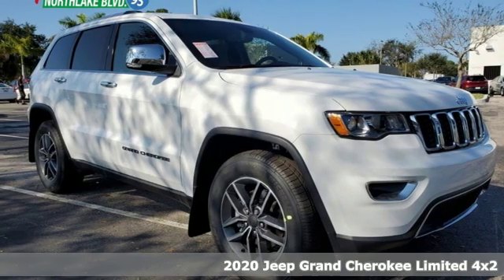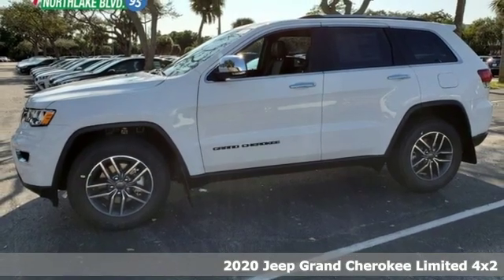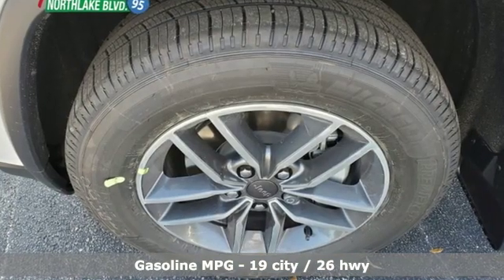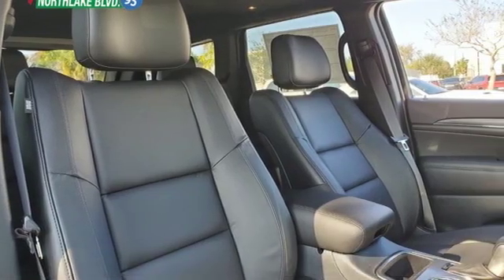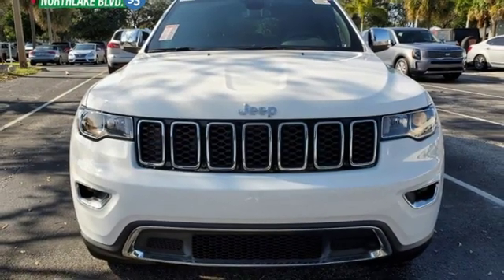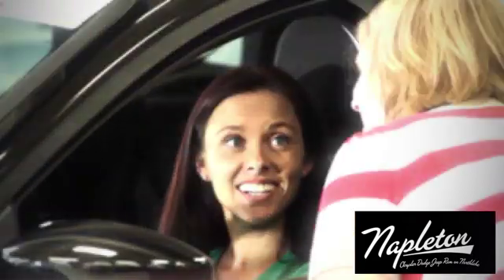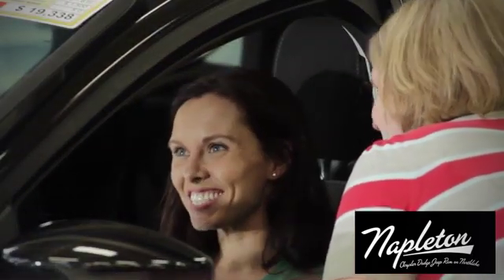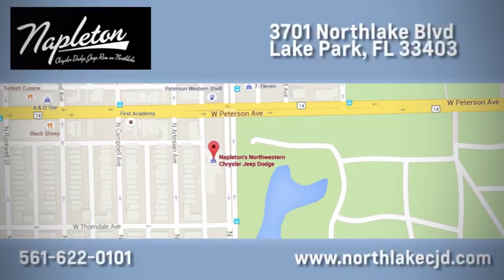New 2020 Jeep Grand Cherokee Lake Park FL West Palm Beach, FL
Year: 2020
Make: Jeep
Model: Grand Cherokee
Trim: Limited
Engine: 3.6L V6 24V VVT
Transmission: 8-Speed Automatic
Color: White
Interior: Black
Stock #: LC203202
VIN: 1C4RJEBG8LC203202
Recent Arrival! Priced below KBB Fair Purchase Price! $6,989 off MSRP! 2020 Jeep Grand Cherokee Limited 19/26 City/Highway MPGbrbrbr#1 since 1931! Shop with us and experience the NAPLETON ADVANTAGE. We proudly serve the following communities West Palm Beach, Wellington, Boynton Beach, Delray, Royal Palm Beach, Ft. Pierce, Stuart, Jupiter, Pembroke Pines, Green Acres, Palm Springs & Palm Beach Gardens.At Ed Napleton's Northlake Chrysler Jeep Dodge Ram you can buy with confidence as every pre-owned vehicle gets a 110 point inspection. We provide excellent financing for everyone!!! All prices are plus tax, tag and 1098.00 dealer fees. Plus Napleton Experience and reconditioning fees. Price includes: $750 - Chrysler Capital 2020 Bonus Cash 20CL5. Exp. 01/02/2020

Address:
3701 Northlake Blvd